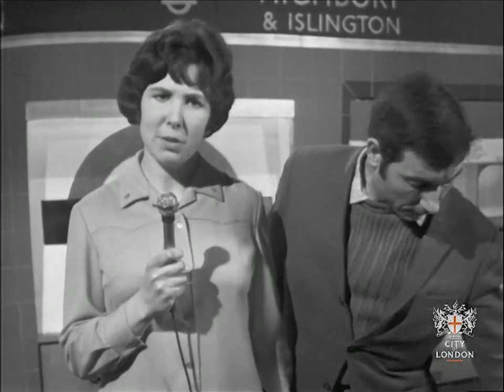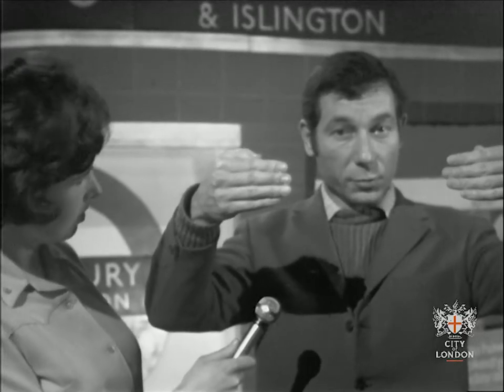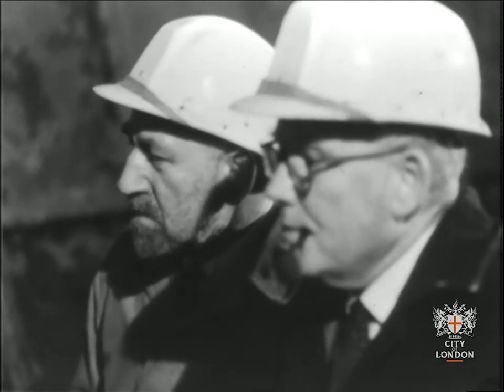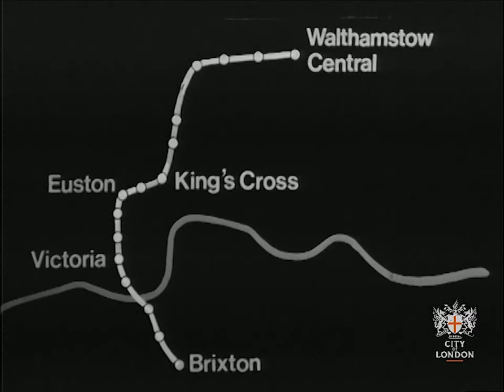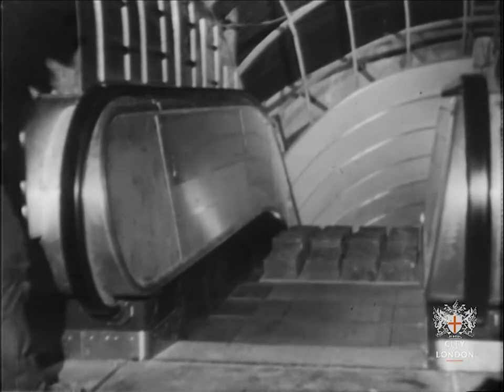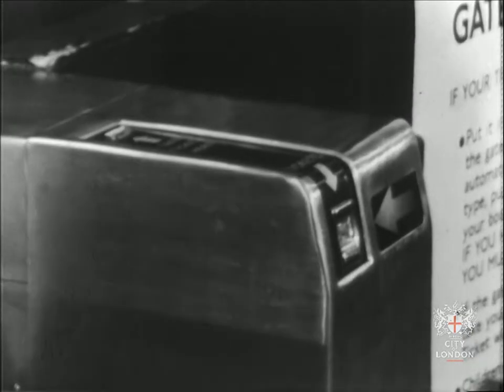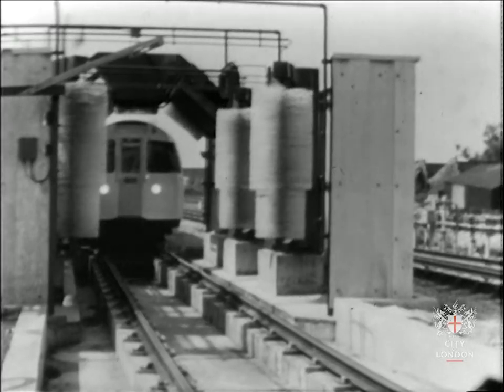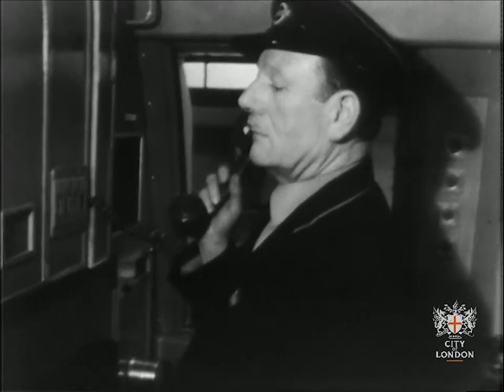Looking at London: Victoria Line, 1969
This historic film explores the development and construction of the Victoria Line tube, with a look at Highbury and Islington and Euston Underground stations. The original footage shows engineers using specialist machinery to bore tunnels, with an explanation of how tunnels were lined and decorated once created.

Footage also shows of escalators being tested for weight and the introduction of automatic fare gates, with a brief retrospective on Underground trains during the late 1800's and how they look now.

Date: 1969
Reference No: ILEA/VID/01/1151
Collection: ILEA

This film is part of the collections at The London Archives, a public research centre which specialises in the history of London. If you haven't visited an archive before, it's a little bit like a library but with one key difference; the majority of items in an archive are unique, handwritten documents which cannot be seen anywhere else.

We care for and provide access to the historical archives of businesses, schools, hospitals, charities and all manner of other organisations from the London area. With 100 km of books, maps, photographs, films and documents dating back to 1067 in our strong rooms, we're proud to provide access to one of the finest city archives in the world - you could call it the memory of London.

This channel provides highlights from our film and video collections and films which we have created. and explore our film clips, photographs, maps and prints of London